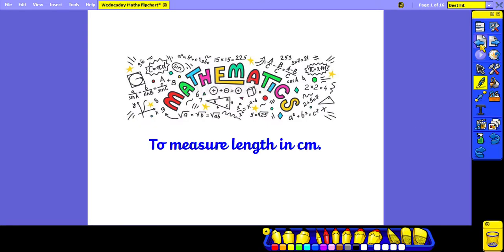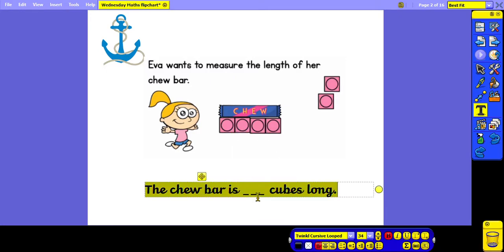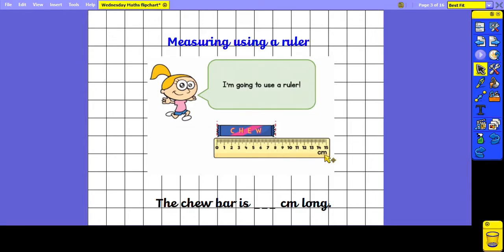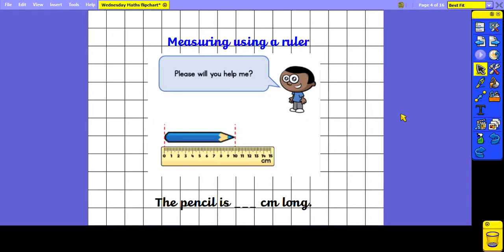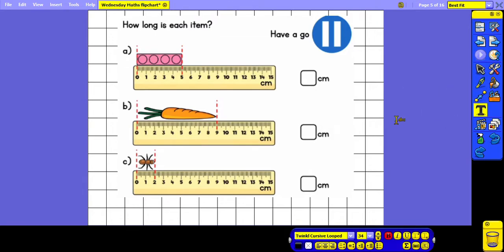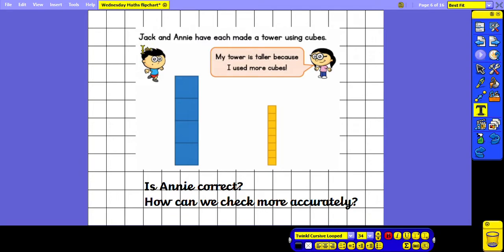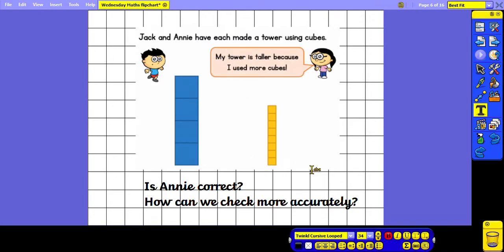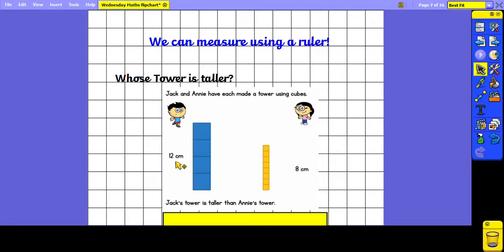Year 1 - Wednesday 10th June - Maths